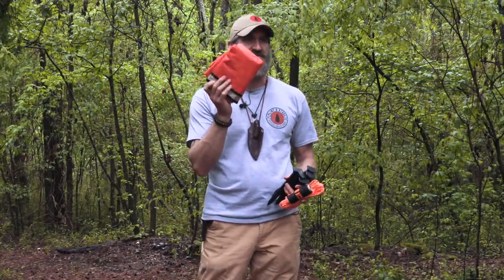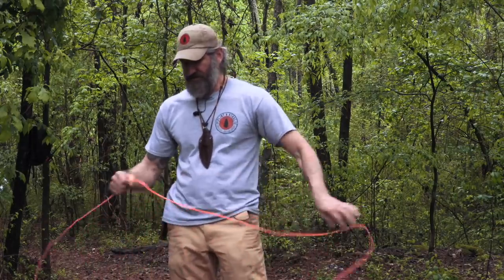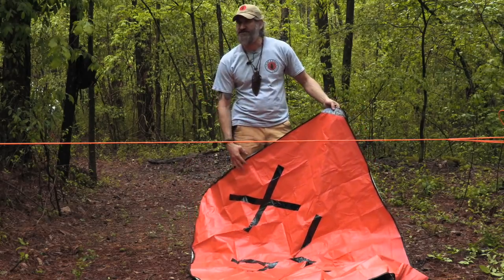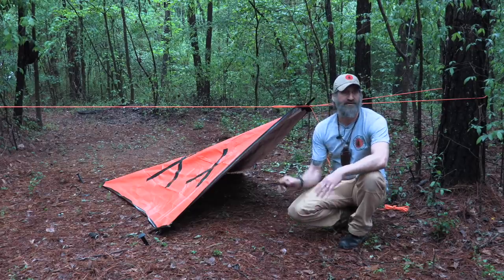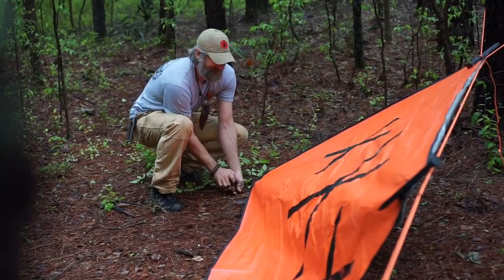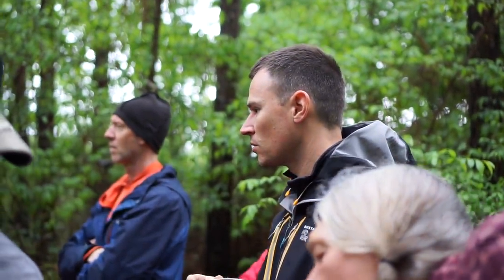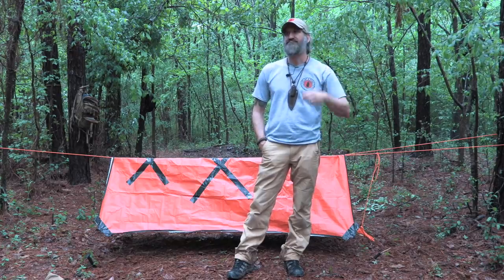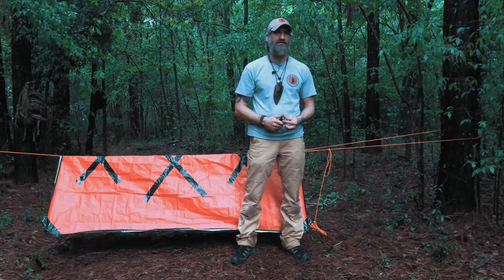Flintlock Annual Skills Gathering: Tarp Shelters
In this video, I teach part of my Ultralight Bug Out System: The 5-Minute Shelter.

This video is from the first annual skills gathering for my school, Flint & Steel Critical Skills Group called "Flintlock" which was hosted at Georgia Bushcraft in the Spring of 2018.

Video and editing courtesy of my friends and partners at American Survival Co (Joel Graves and Matt Tate).